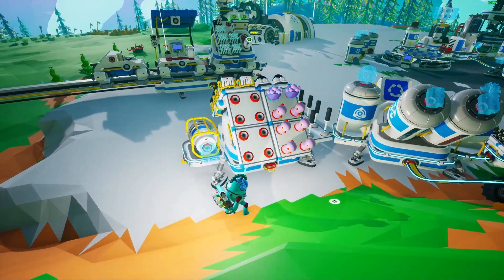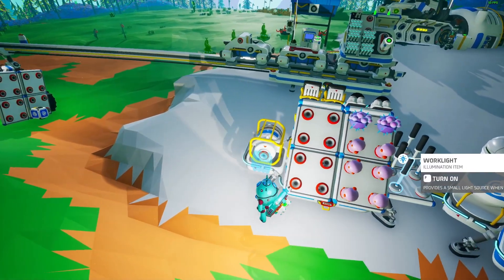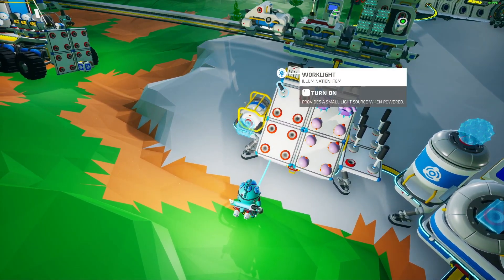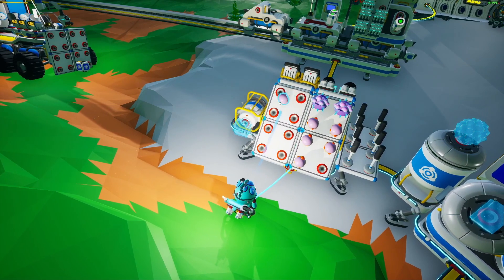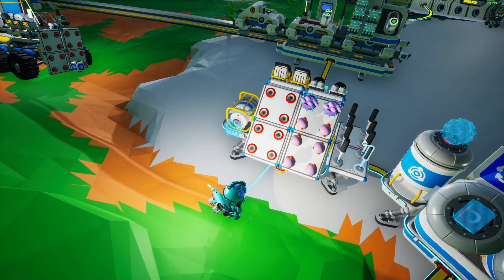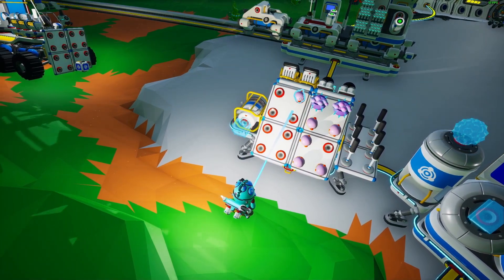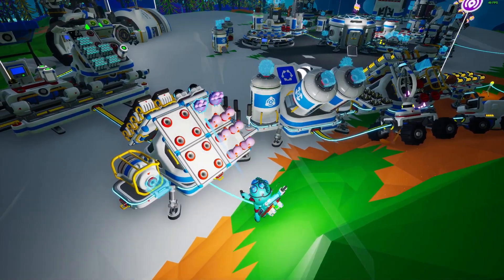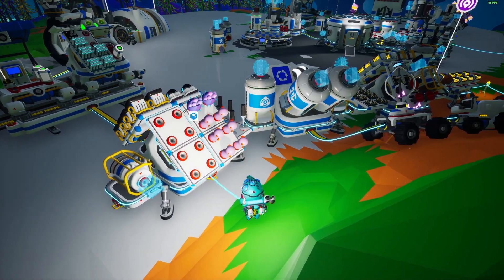Is this a bug? - Astroneer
Hello! I've been playing Astroneer lately and I recently came across this little discrepancy when it comes to the noises that the seeds and items make when being placed on a storage platform. Other items have a softer click when they snap onto the platform, and then a louder one when its placed on it. The seeds seem to have when these two noises play switched.